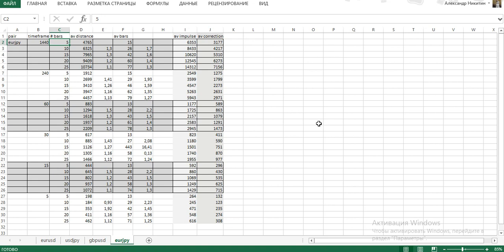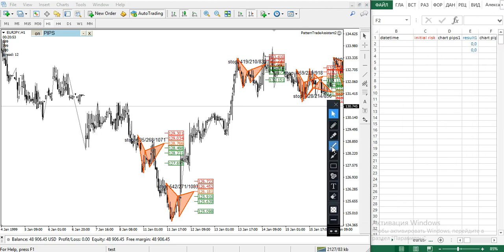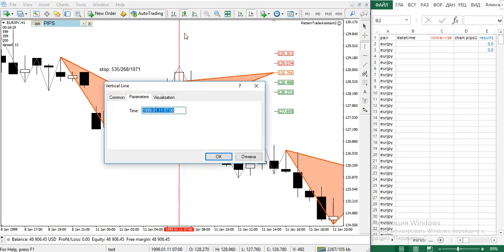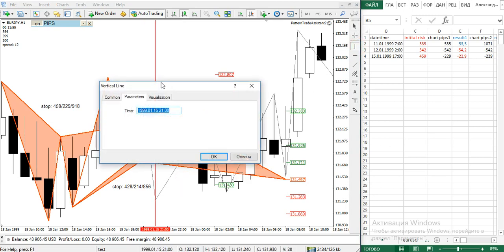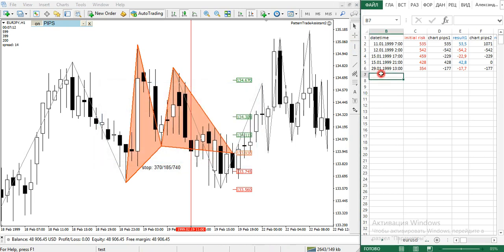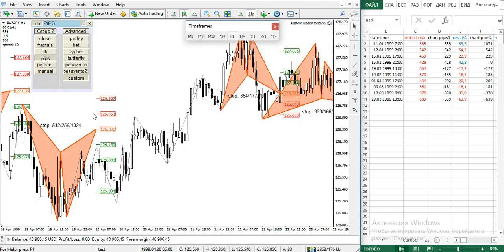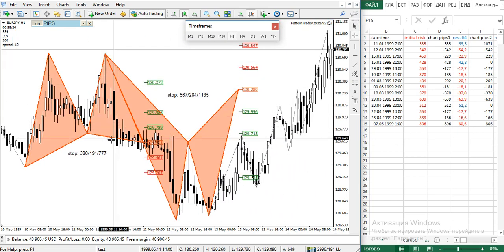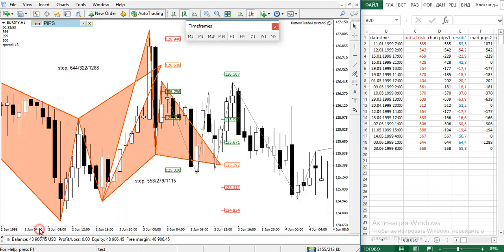Forex Market Research. Swings. Eurjpy.